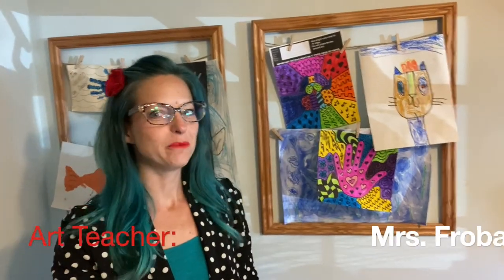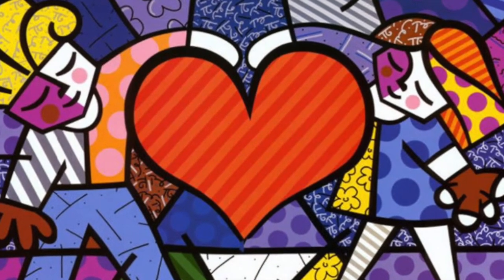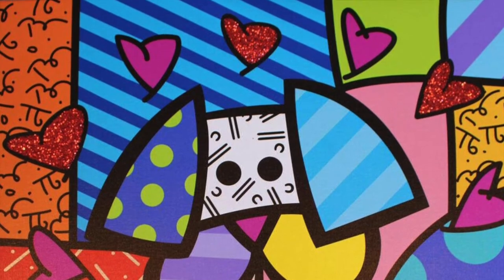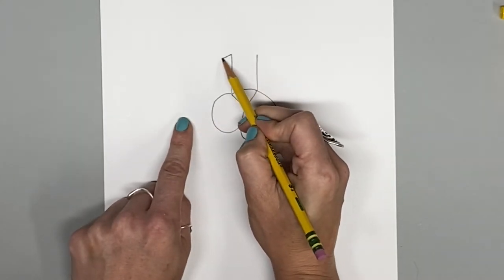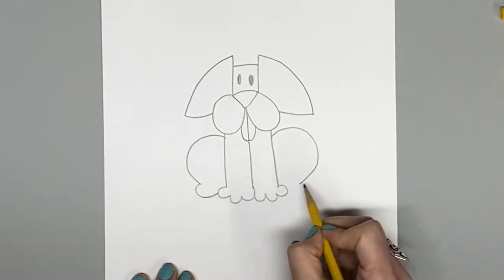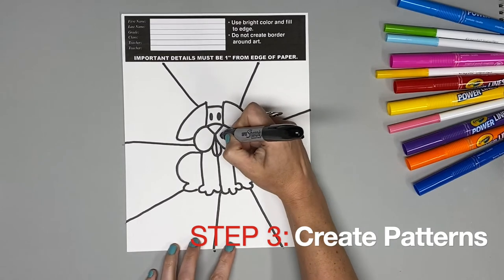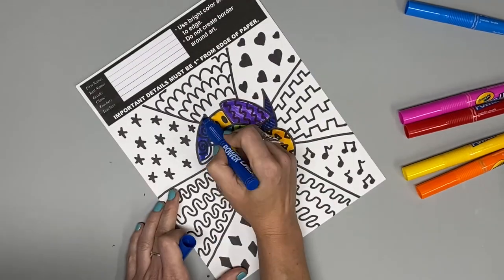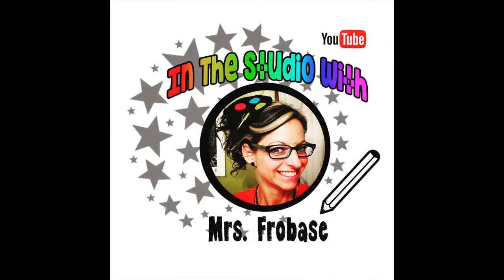Pop Art Puppy inspired by Britto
and learn how to draw this colorful patterned puppy!